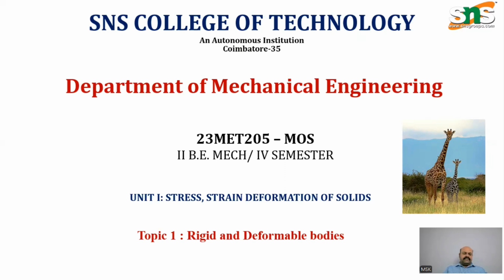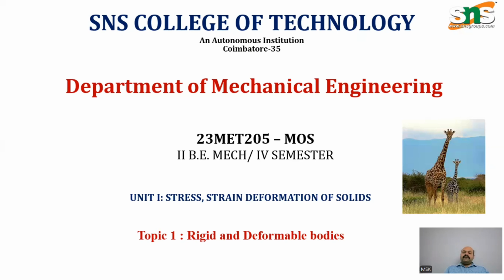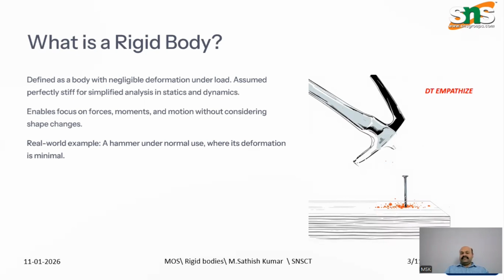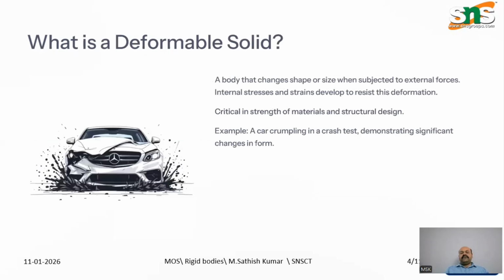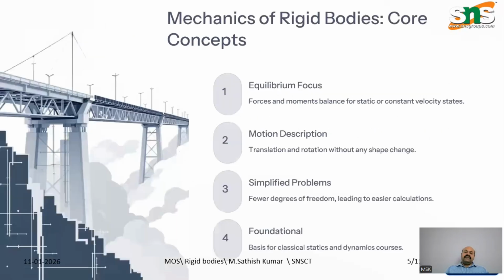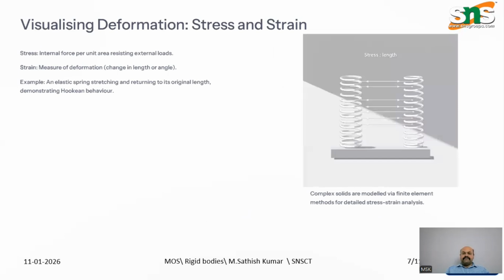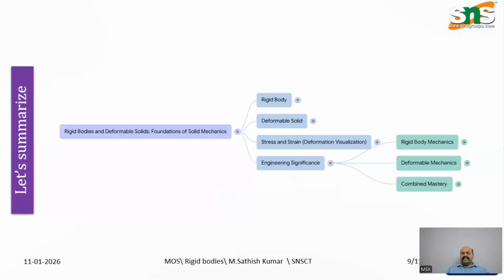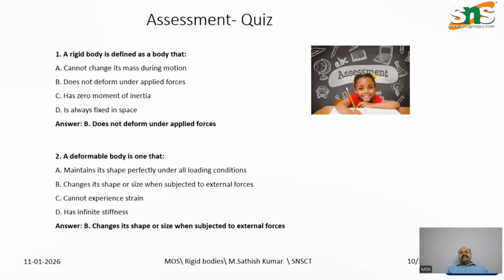Mechanics of Deformable bodies | Mechanics of Solids| SNS Institutions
Mechanics of deformable bodies is a branch of engineering mechanics that studies how solid materials deform and carry loads when subjected to external forces. It focuses on stress, strain, elastic and plastic behavior, and relationships between forces and deformations. The subject is essential for analyzing beams, columns, shafts, and pressure vessels. It helps engineers predict failure, ensure safety, and design structures and machine components that can withstand applied loads without excessive deformation.